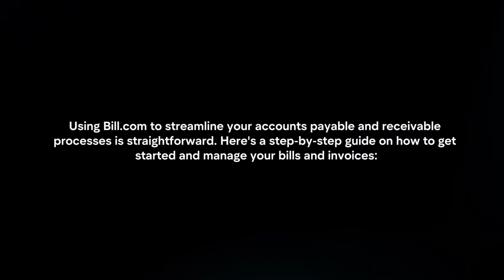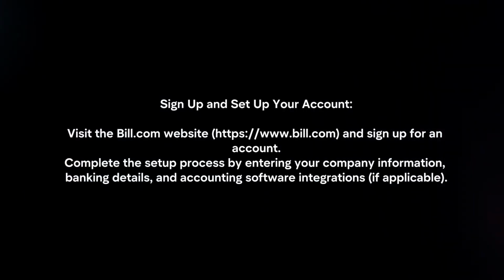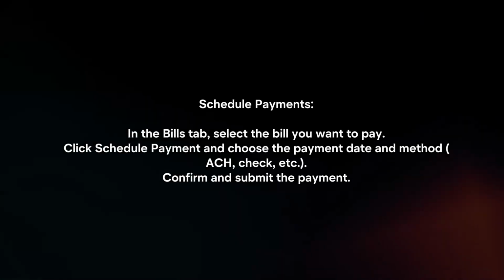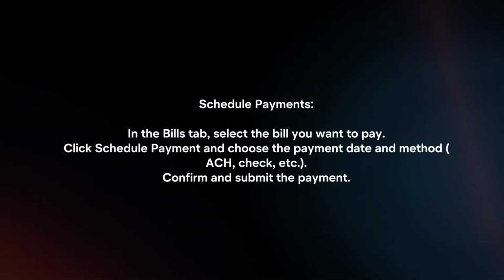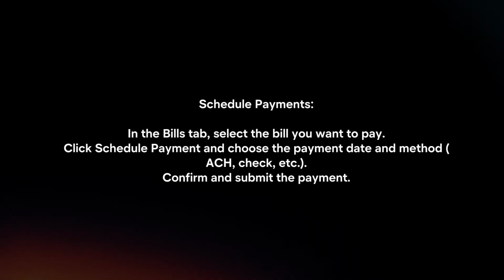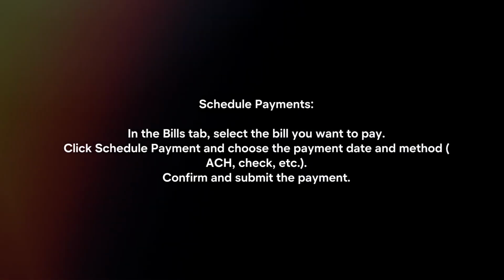How To Use Bill.com? (2024)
In this video I will explain How You Can Use Bill.com In 2024.